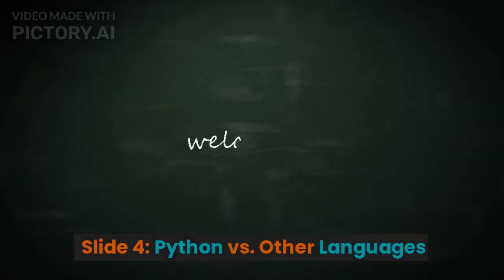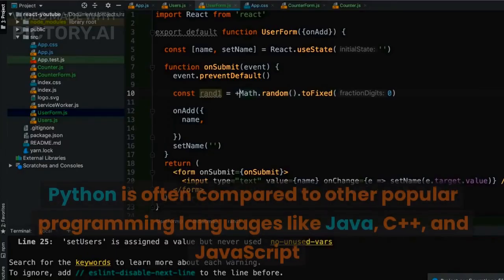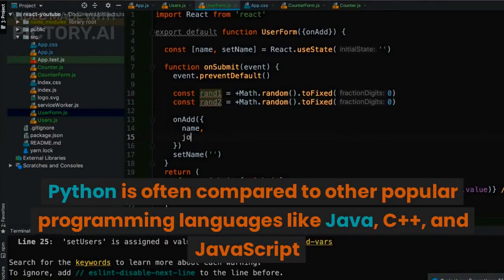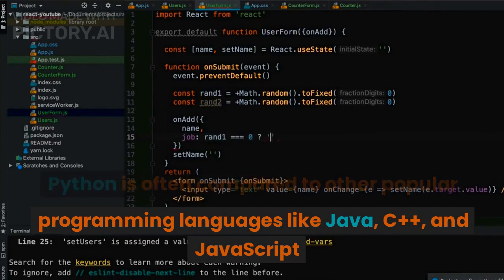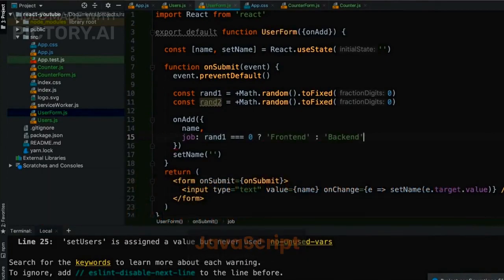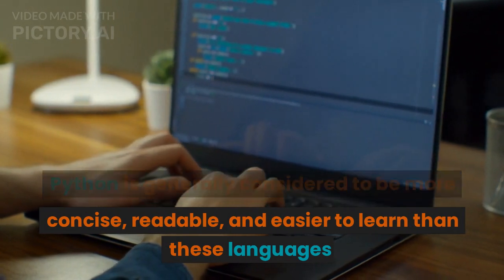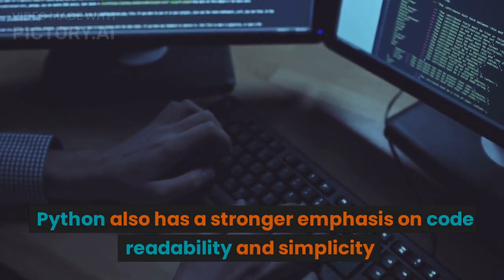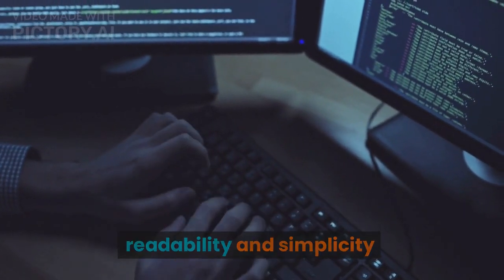Python Crash Course generated by ChatGPT (long version)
We hope this video has given you a taste of all the incredible experiences Canada has to offer. If you're ready to start planning your own adventure to Canada, please ensure to use our booking.com referral to book your flights, hotels, car rentals, local attractions, and more.
Anhub Metaverse Team

@Vancouver Canada CA

Slide 1: Title

Title: Introduction to Python
Dr Samuel Li, Anhub Metaverse

Slide 2: What is Python?

Python is a popular high-level programming language
Interpreted, interactive, and object-oriented
Created by Guido van Rossum in the late 1980s

Slide 3: Why Python?

Large standard library and many third-party modules available
Cross-platform compatibility (Windows, Mac, Linux)
Suitable for a wide range of applications, including web development, scientific computing, and data analysis

Slide 4: Python vs. Other Languages

Python is often compared to other popular programming languages like Java, C++, and JavaScript
Python is generally considered to be more concise, readable, and easier to learn than these languages
Python also has a stronger emphasis on code readability and simplicity

Slide 5: Setting up Python

To get started with Python, you'll need to install Python on your computer
You can download the latest version of Python from the official
Python can be installed on Windows, Mac, and Linux

Slide 6: Using the Python Interpreter (continued)

To open the interpreter, simply open a terminal (or command prompt on Windows) and type "python" (without the quotes)
You can then type Python code and press Enter to execute it
The interpreter is a great way to experiment with Python and try out new code

Slide 7: Python IDEs

An Integrated Development Environment (IDE) is a software application that provides a more advanced interface for writing and debugging code
There are many Python IDEs available, including PyCharm, Visual Studio Code, and Spyder
IDEs can make it easier to write, test, and debug your code, but can also be more complex to use

Slide 8: Python Basics

Python code is executed line-by-line, from top to bottom
Indentation is used to define blocks of code (rather than curly braces like in other languages)
Variables can be created by assigning a value to a name (e.g. x = 10)
Python has many built-in data types, including integers, floats, strings, and lists

Slide 9: Python Example: FizzBuzz

FizzBuzz is a classic programming problem that involves printing numbers from 1 to 100
For numbers divisible by 3, the program should print "Fizz"
For numbers divisible by 5, the program should print "Buzz"
For numbers divisible by both 3 and 5, the program should print "FizzBuzz"

Slide 10: Python Example: FizzBuzz (continued)

Here's an example solution to the FizzBuzz problem in Python:
python
Copy code
for i in range(1, 101):
    if i % 3 == 0 and i % 5 == 0:
        print("FizzBuzz")
    elif i % 3 == 0:
        print("Fizz")
    elif i % 5 == 0:
        print("Buzz")
    else:
        print(i)

Python is a popular and powerful programming language that's easy to learn and use
With Python, you can do everything from web development to scientific computing to data analysis
Try out some Python code for yourself and see what you can create!
Slide 12: Questions?

Thank you for attending this Python Introduction course! Do you have any questions or feedback?